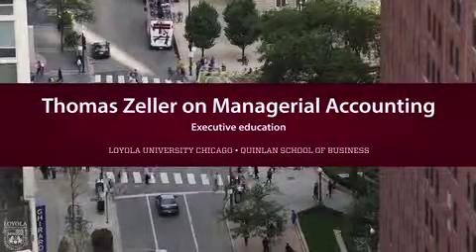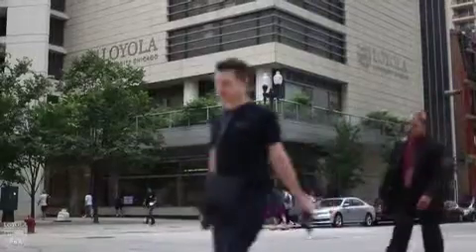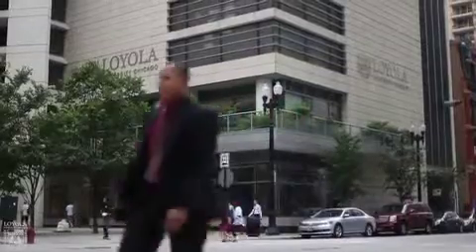Managerial Accounting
Quinlan Accounting professor Tom Zeller explains how Accounting is addressed in Executive Education programs, and how managers can use this information when they return to work. Interested in learning more? Visit luc.edu/exec-ed.